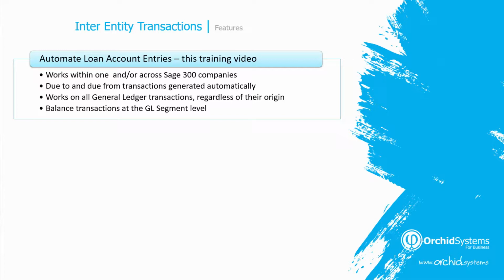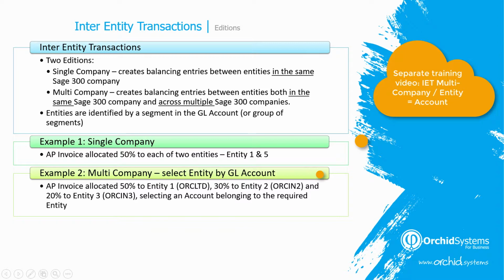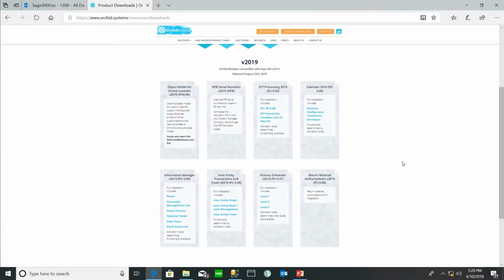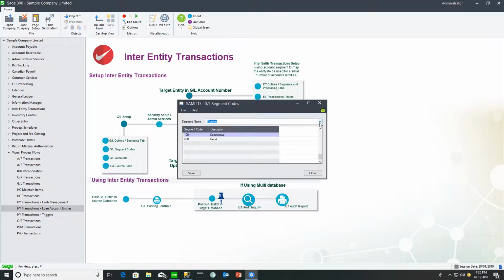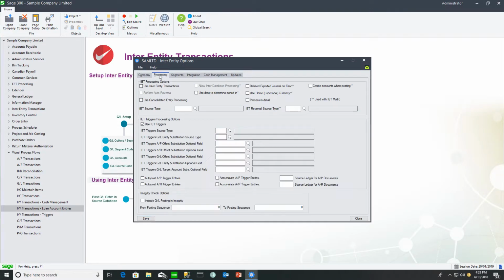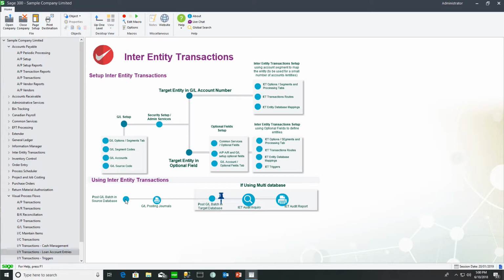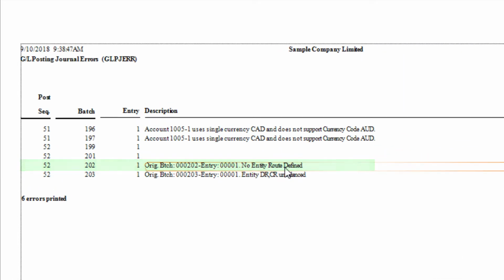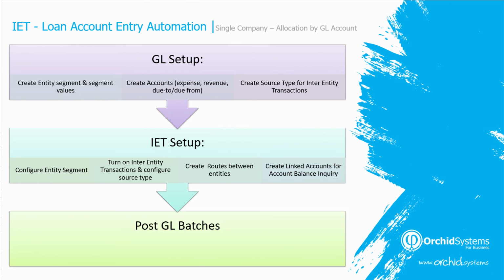Inter-Entity Txns - Training (Loan Accounts - Single Database)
Anne conducts detailed training on how to set up and use Orchid's Inter-Entity Transactions add-on for Sage 300 to automate the generation of balancing loan account entries. The example in this video is for the Single Database edition.
00:00 Introduction & Overview
04:57 Install & Activate Inter-Entity
06:25 Configure for Single Database processing
11:47 Allocate AP Invoices to 2 entities
13:12 Inter-Entity processing errors
14:38 Generate Inter-Entity Entries
15:15 Configure Linked Accounts
16:16 Review & Closing Remarks